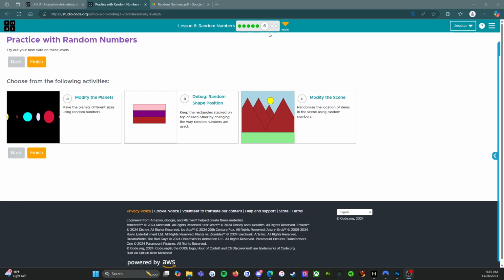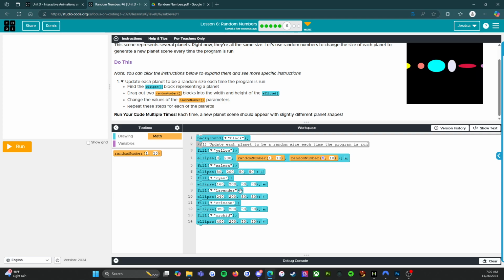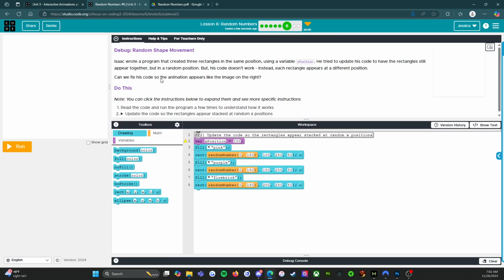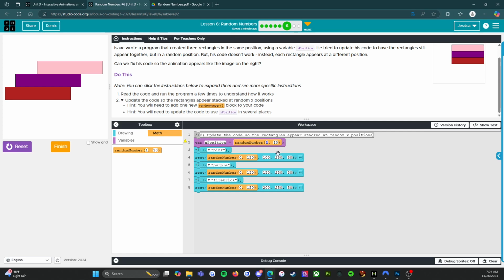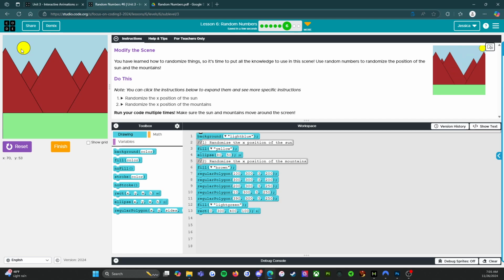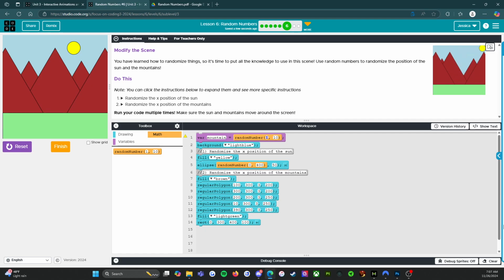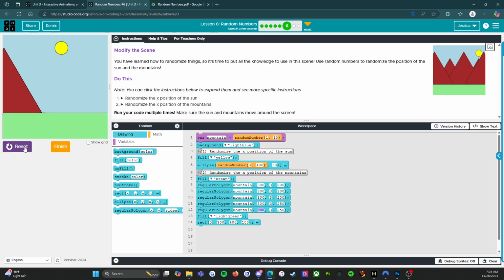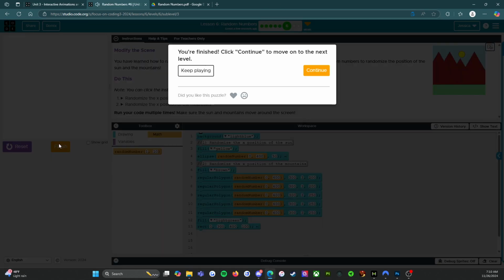Code.org - CS Discoveries - Unit 3: Interactive Animations & Games: Lesson 6: Level 6